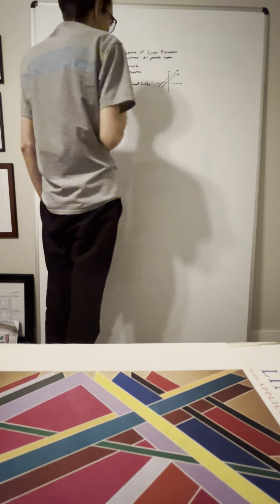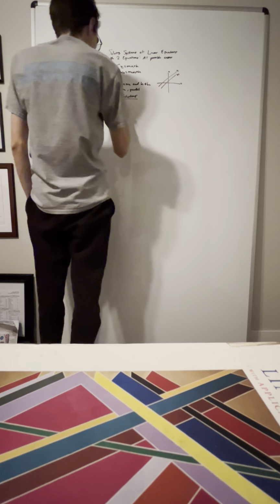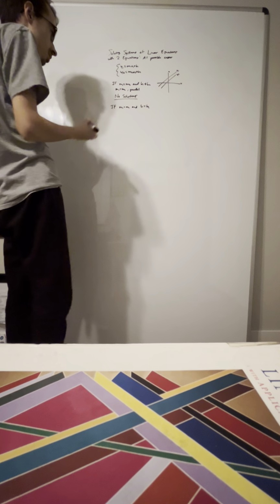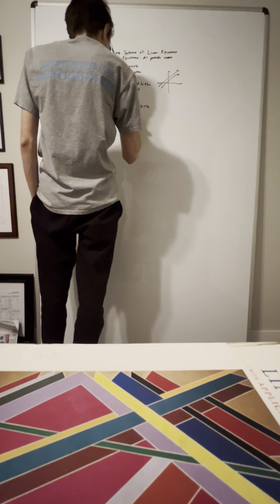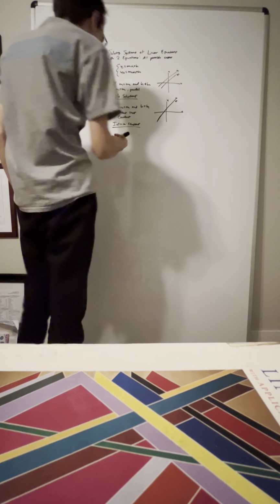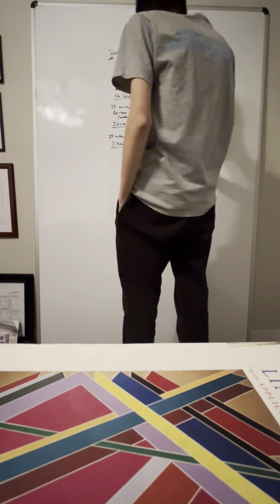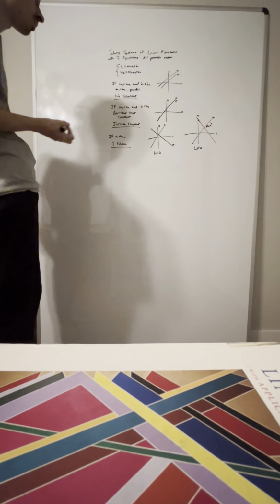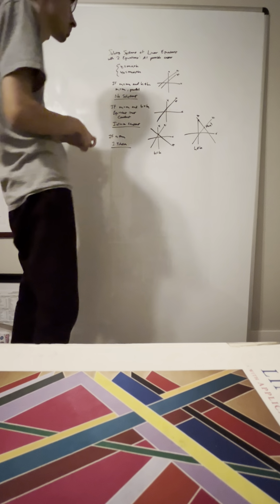Solving Systems of Linear Equations with 2 equations: All possible cases